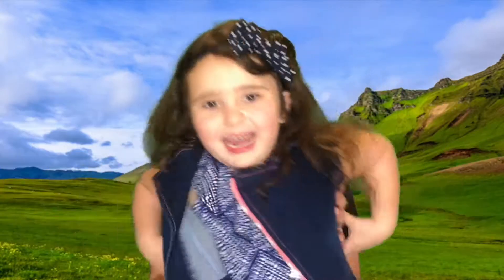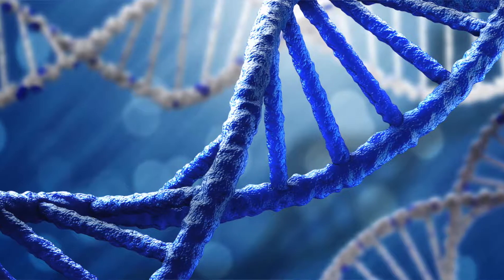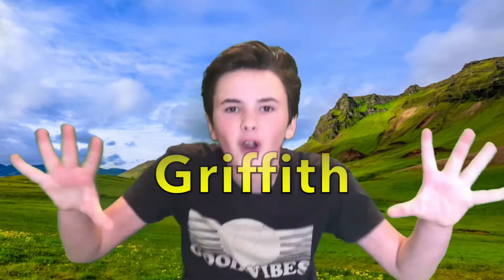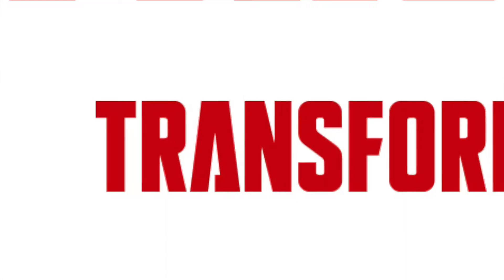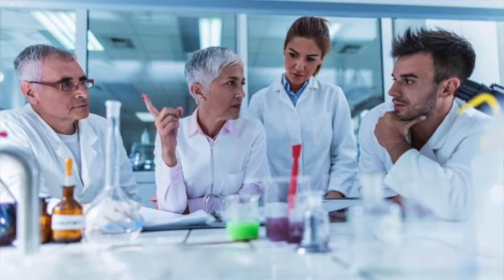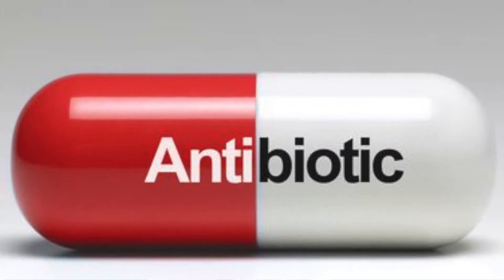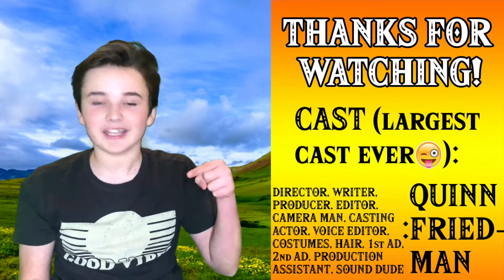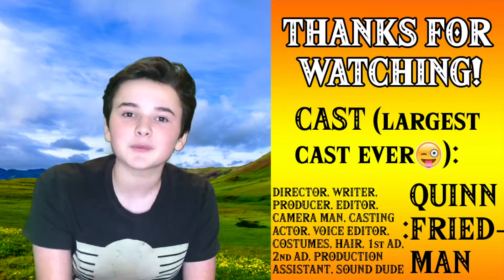FREDERICK GRIFFITH - DNA & Transformation - The Science KID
Recommended Grade: 3rd, 4th, 5th, 6th, 7th, 8th, High School Science